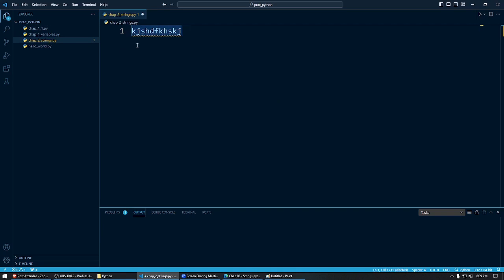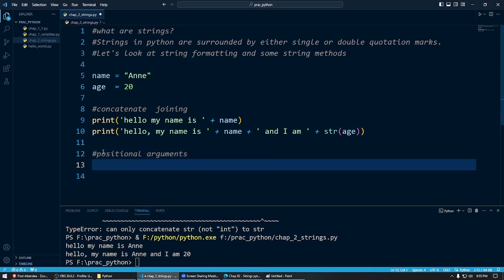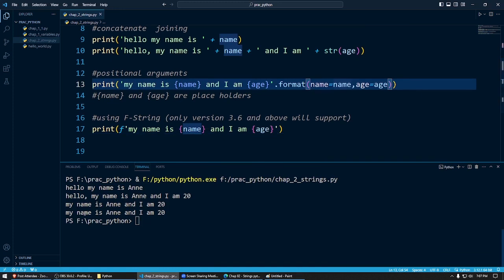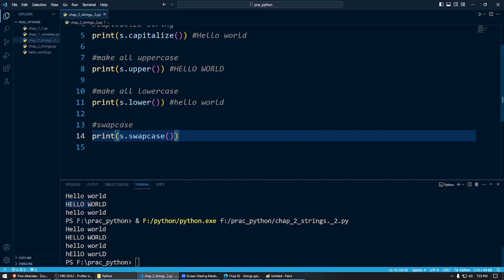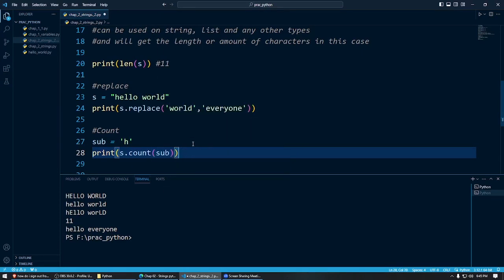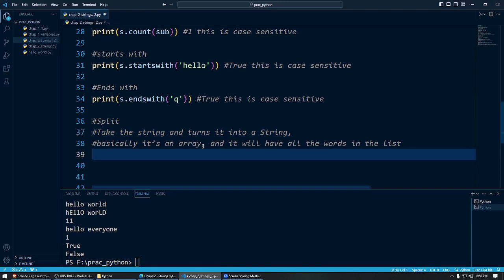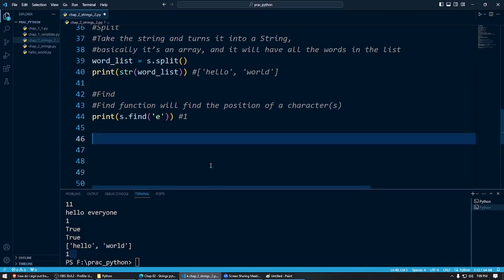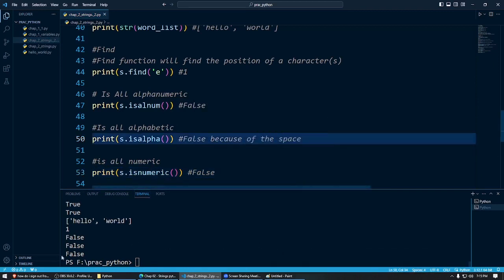Python Lesson 04 Strings in Python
What are strings and how to work with them,
what are the common string functions available in python